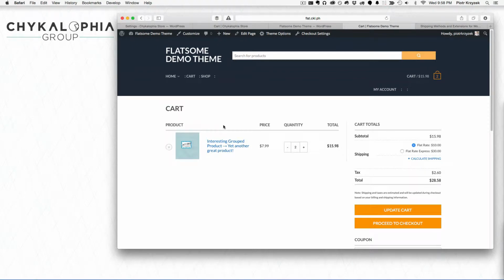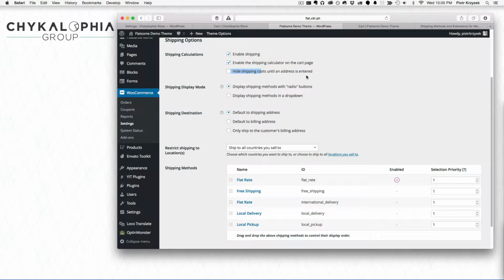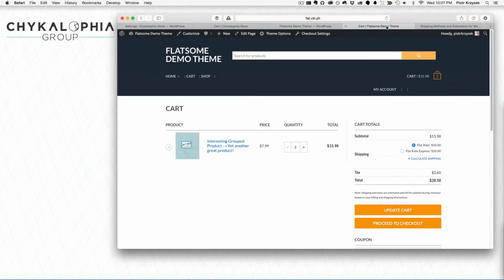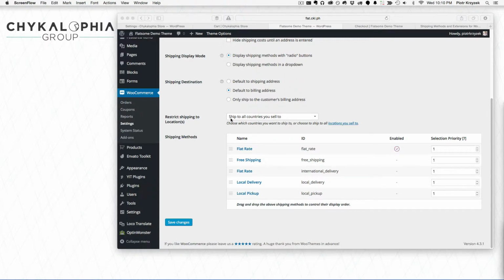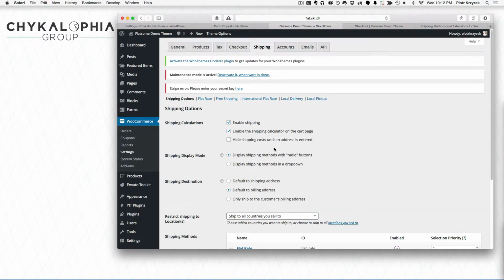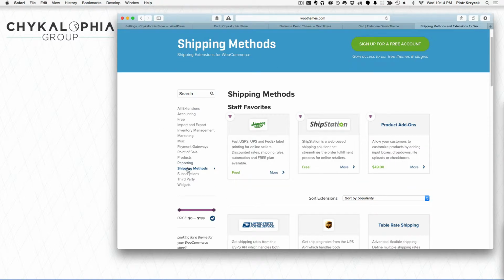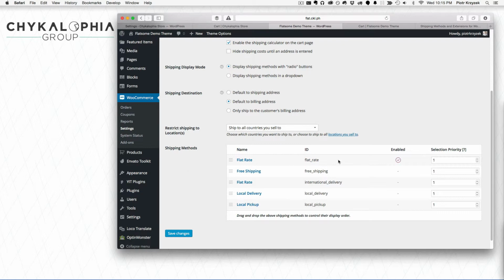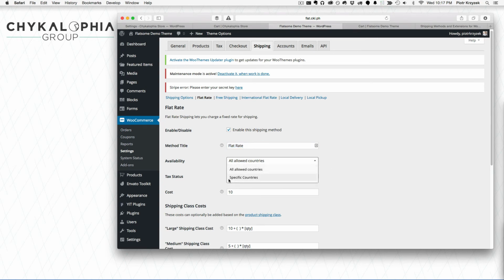WooCommerce Shipping - Introduction | Chykalophia Academy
Learn and understand how WooCommerce Shipping works and how to use it and how to set it up.

This is the introductory video for the WooCommerce Shipping course module in the Chykalophia Academy "How To WooCommerce" course.

In this video we go over the shipping interface, point out a few important things about how shipping can be setup and then start getting into some great details.